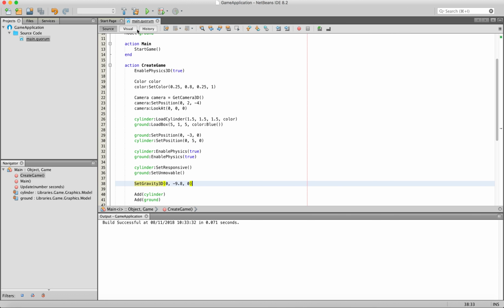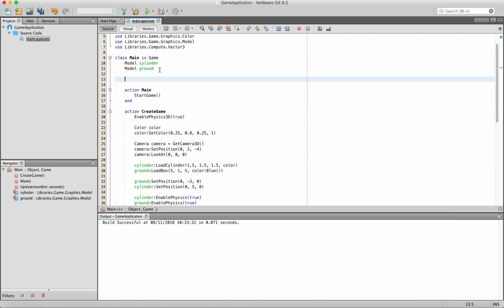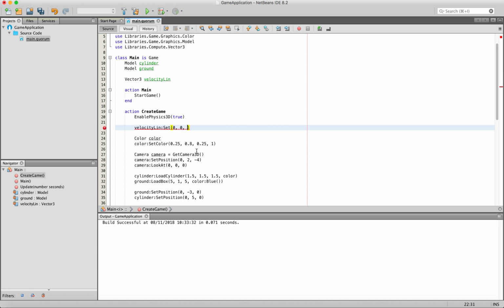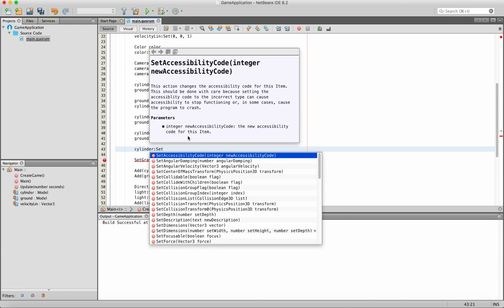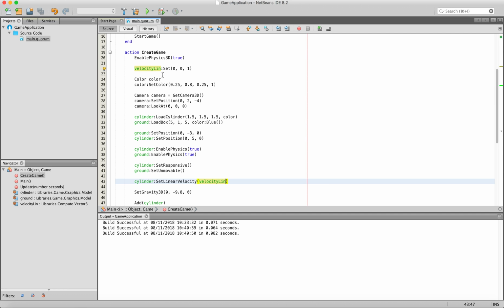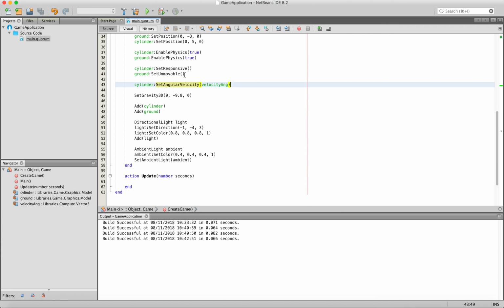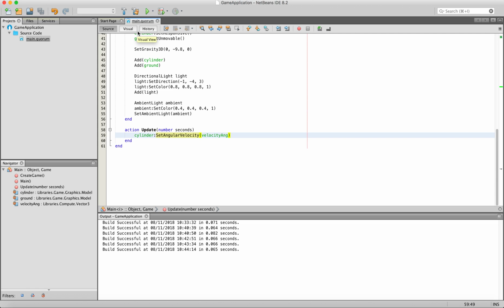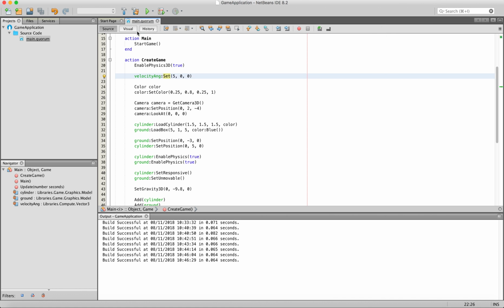Quorum Game Development #37 - Angular Velocity, Linear Velocity and Torque In 3D